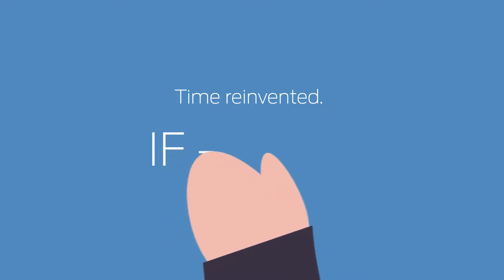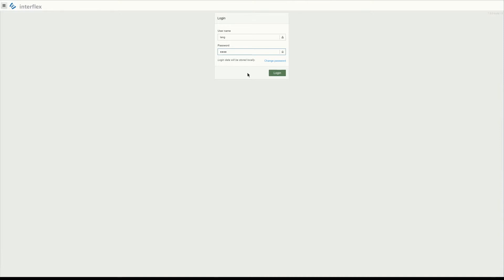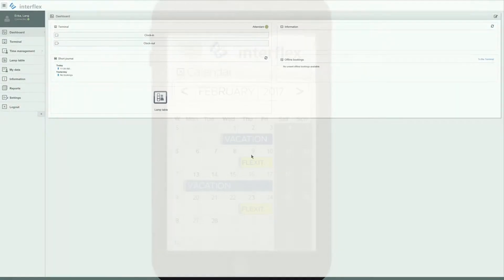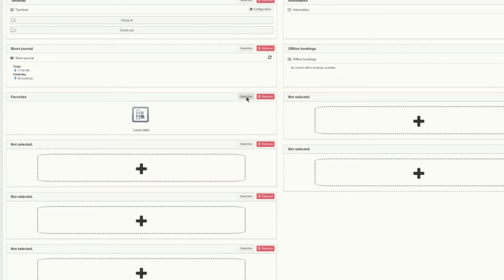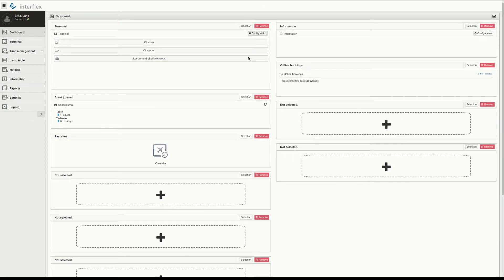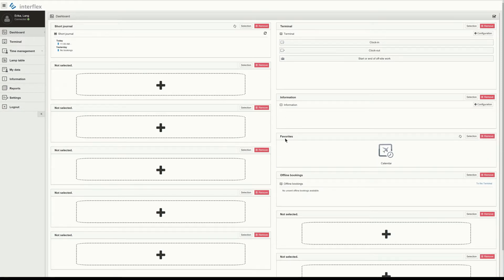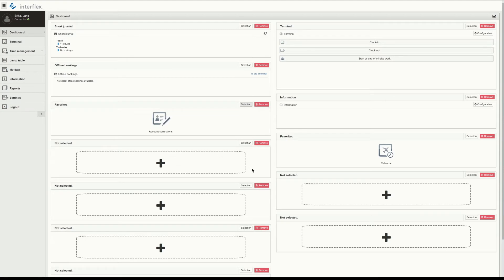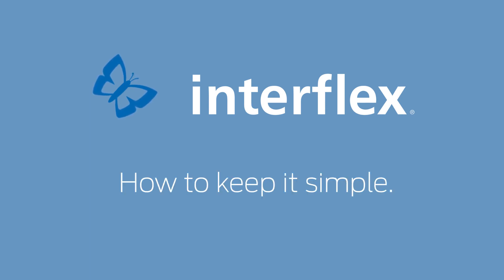Time recording with IF-6040 Time is so easy!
Our software features an intuitive user interface, responsive design and coherent functions that make it as easy as possible for you and your staff to use.

Your homepage, the so-called dashboard, can be flexibly configured to suit your needs, allowing you to create favourites, display information and much more with just one click.

Keep track of things at all times, with balances, days of leave and working hours all calculated and displayed in real time.